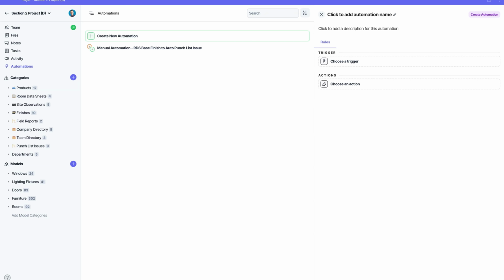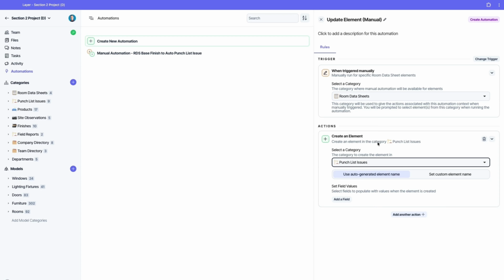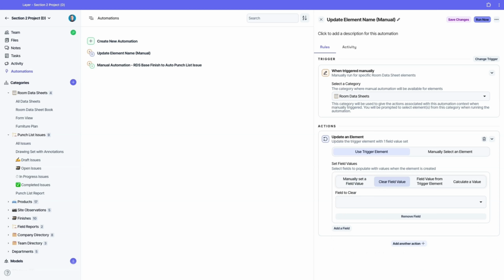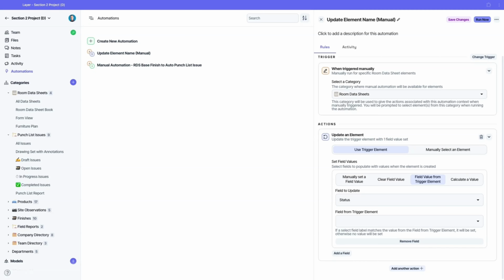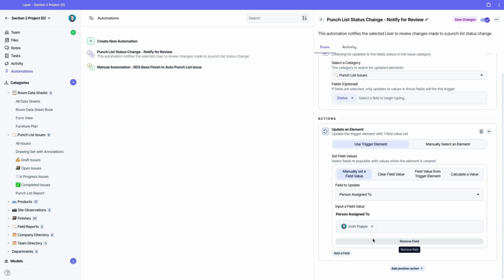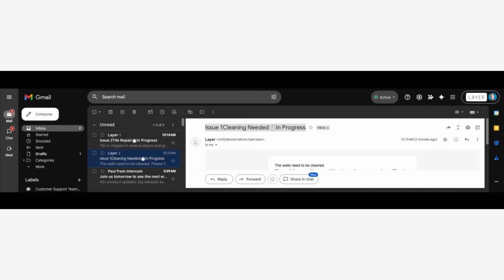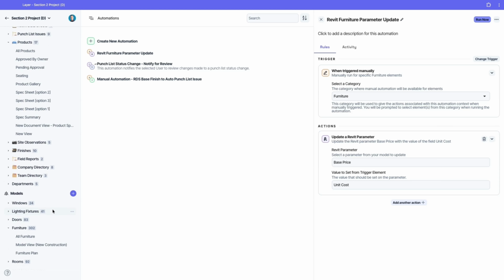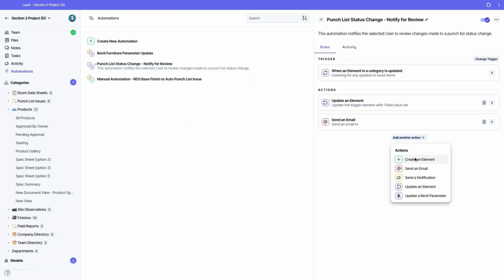Layer Maker Course: Automation Actions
Automation actions are the what side of Layer automations — the tasks that execute the moment a trigger fires. In this tutorial, you'll learn all five action types available in Layer, including how to push data directly back to Revit parameters without manual re-entry.
Whether you're managing room data sheets, tracking punch list status changes, or syncing FF&E cost data to your Revit model, this video shows you how to configure each action, avoid common automation loop pitfalls, and stack multiple actions inside a single automation for reliable, sequenced workflows.

What's covered:

Create an Element: auto-generate linked elements across categories on trigger
Update an Element: set field values, clear data, copy from trigger, or calculate with formulas
Send an Email & Send a Notification: dynamic recipient and field-driven subject/body
Update a Revit Parameter: Layer's bidirectional sync writes field data back to your model
Action stacking best practices: why order-of-execution matters and how to avoid runaway loops

This is Part 2 of the Layer Automations series. Part 1 covers triggers.
📖 Full docs: layer.team/docs
🎬 More tutorials: layer.team/video
🚀 Start free: app.layer.team/sign-up